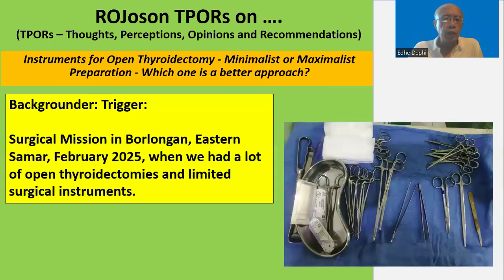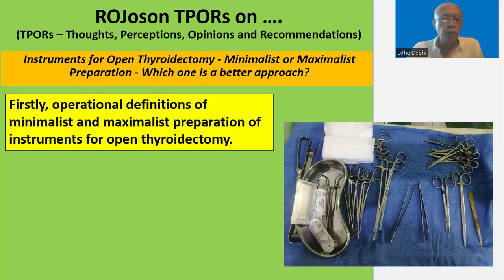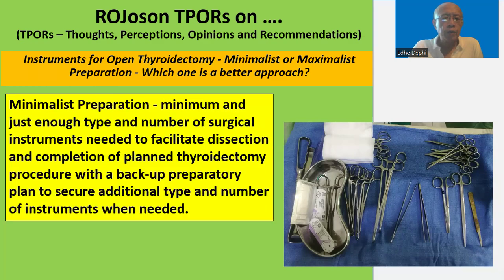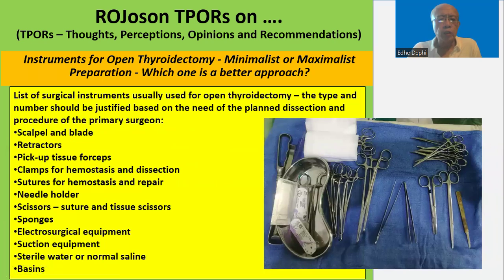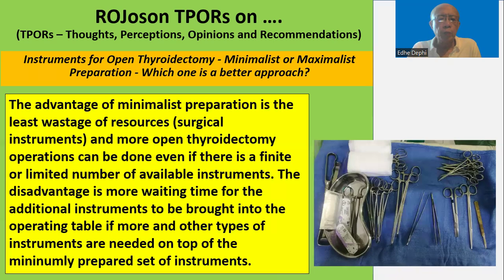ROJoson TPORs: Instruments for Open Thyroidectomy - Minimalist or Maximalist Preparation?